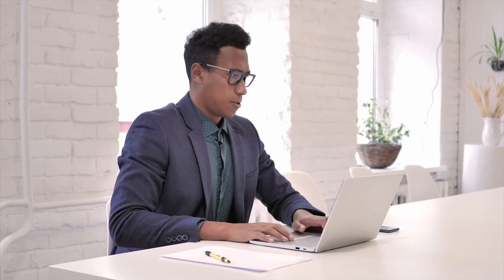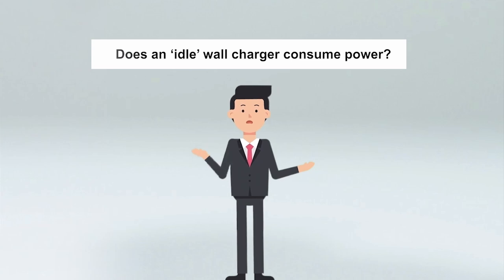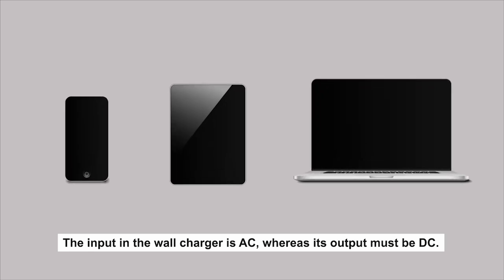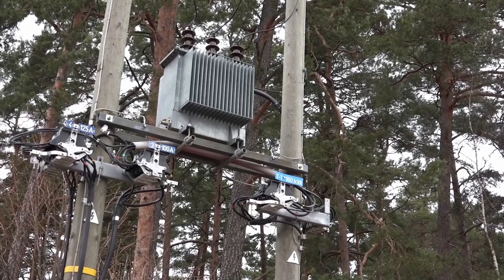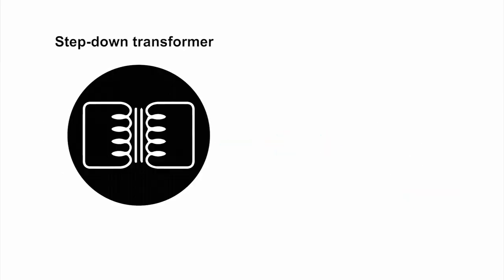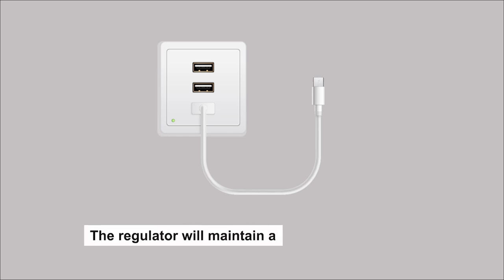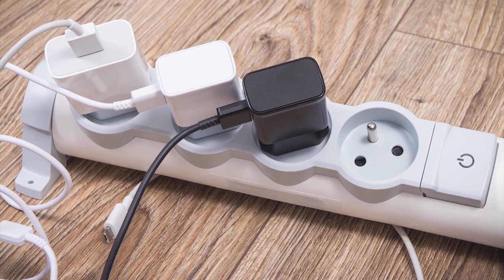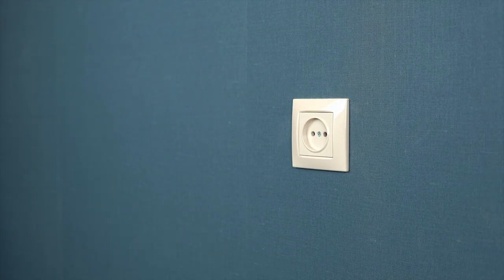What If Charger Is Plugged Into Supply But Not Connected To A Device?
In a situation where the charger is connected to a socket without any device plugged in, the charger will draw a minimal current from the mains and the regulator will maintain a steady supply of 5 V. Since the charger is not connected to the laptop (the ‘load’), it will result in a waste of electricity, but wastage amount is trivial. Many modern chargers come with a ‘sleep mode’, which turns the charger off if it remains disconnected for a long time.

However, if the charger remains connected to the main power source and is not connected to any ‘load’ for days on end, the electricity wastage extrapolated over weeks and months, and years may be considerable. In short, it’s best to switch off the main power source or remove the charger from the wall once you’ve disconnected your device from its charging adapter.